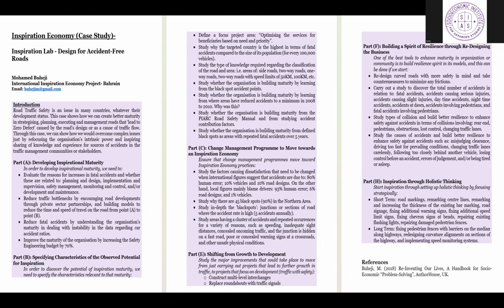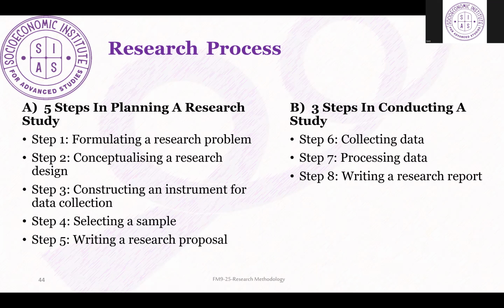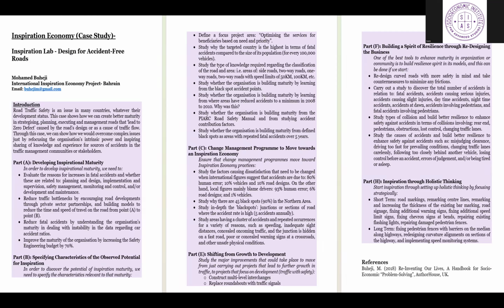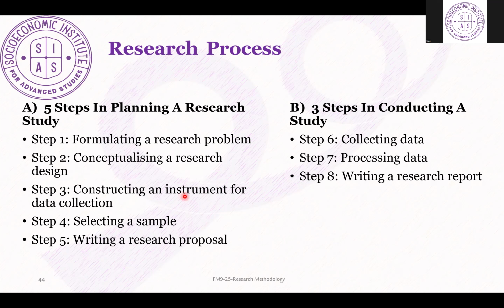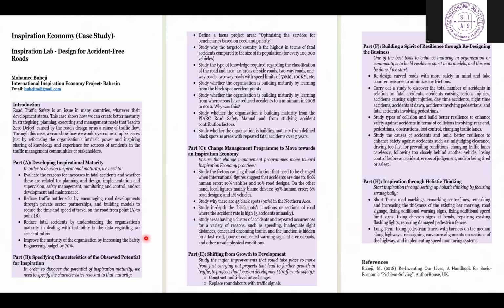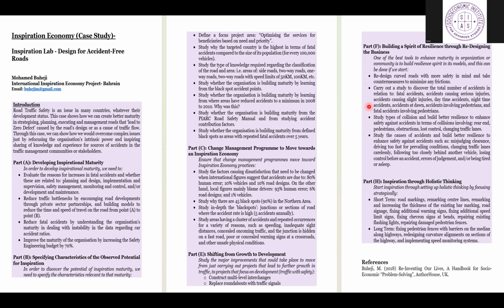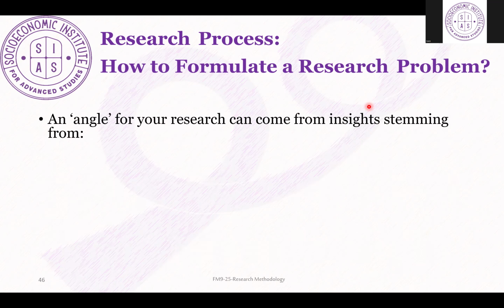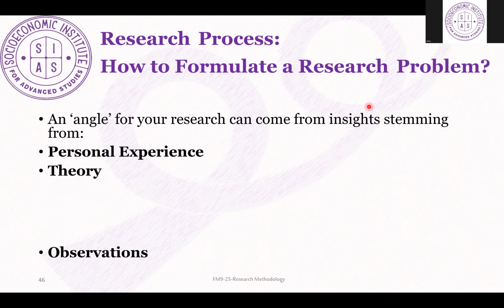FM9-25-Research Methodology-Qualities Of a Good Research-p4